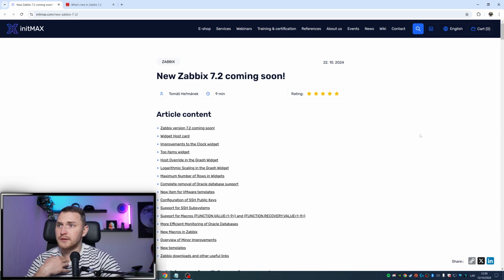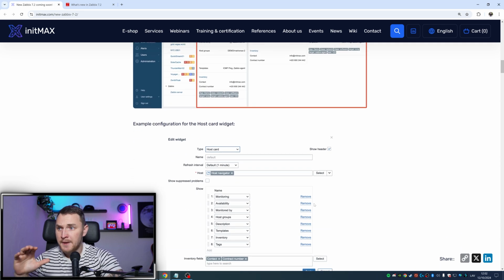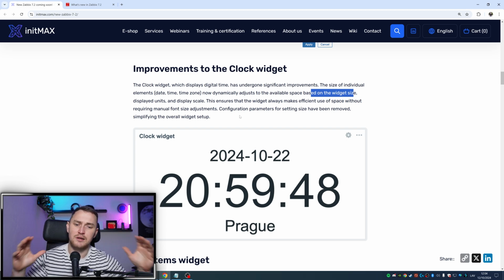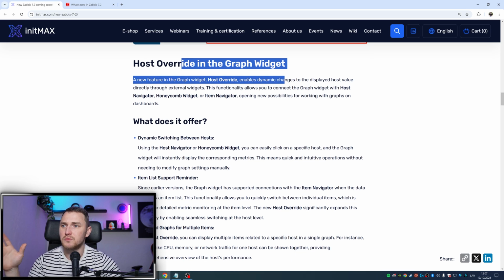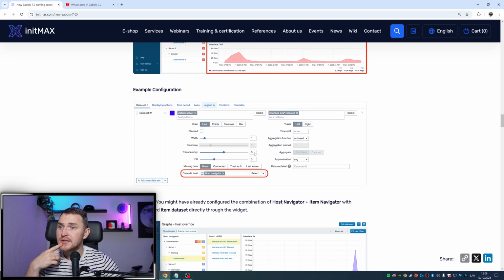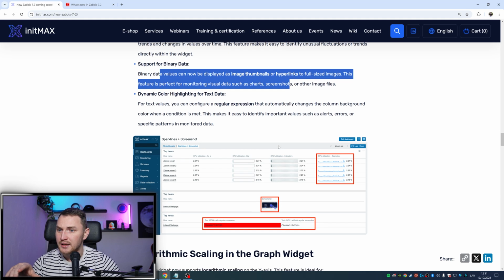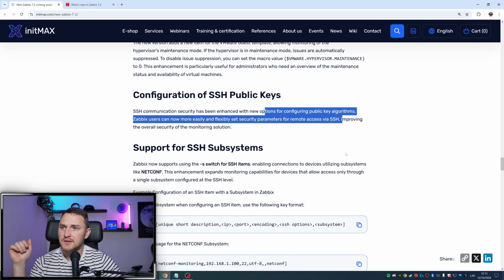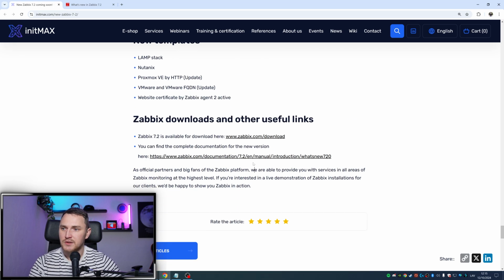ZABBIX 7.2 Release - What's New